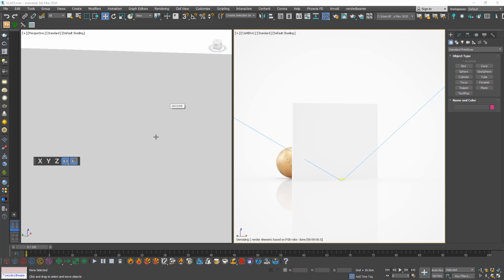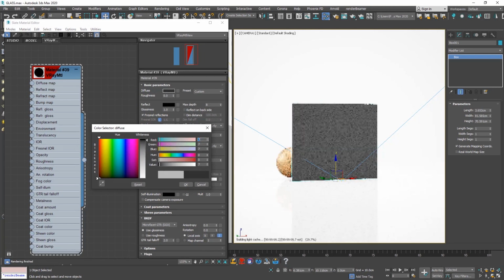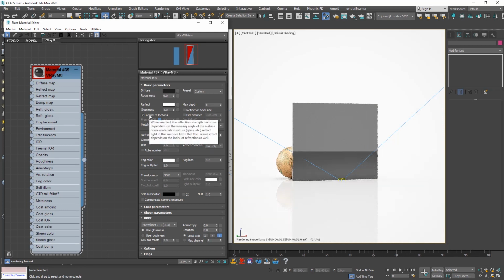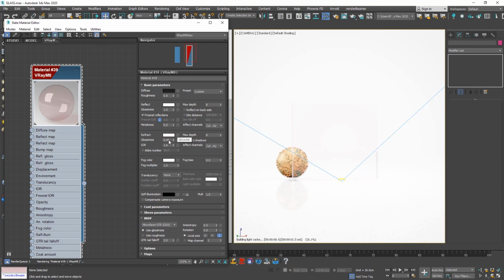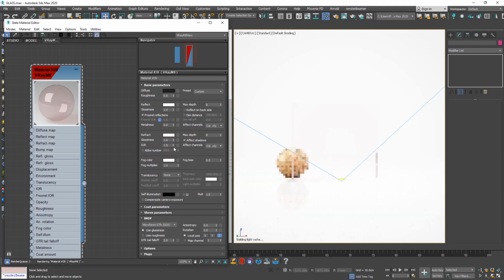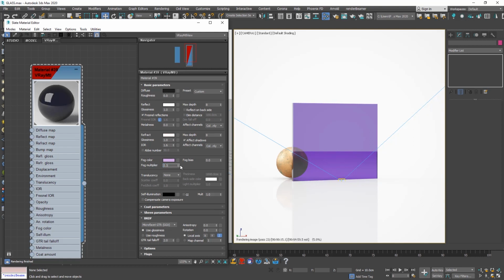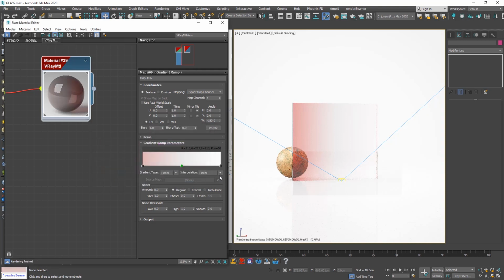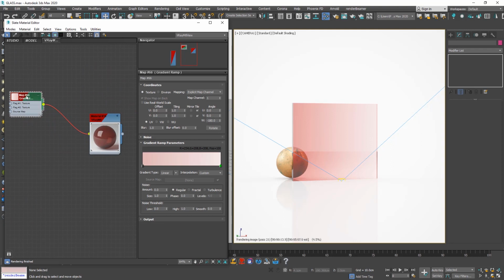How to create glass in Vray